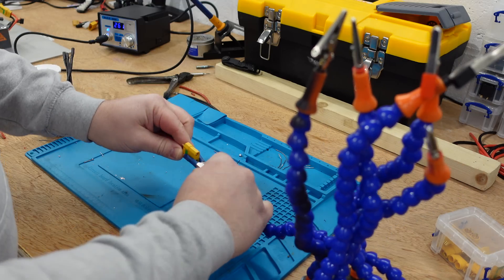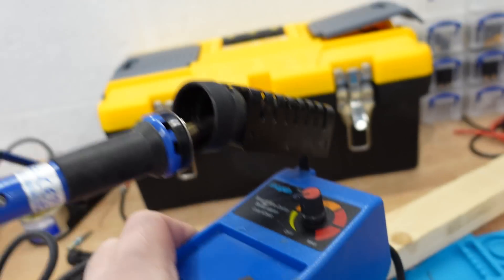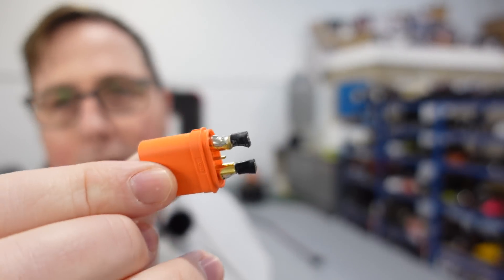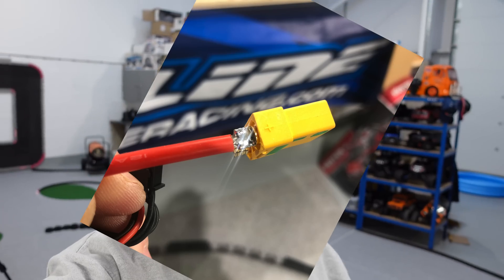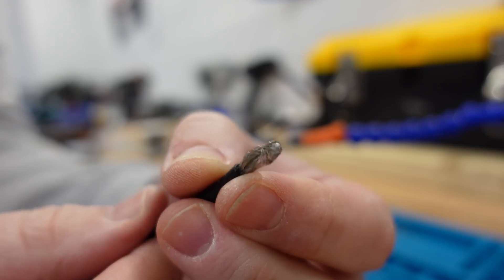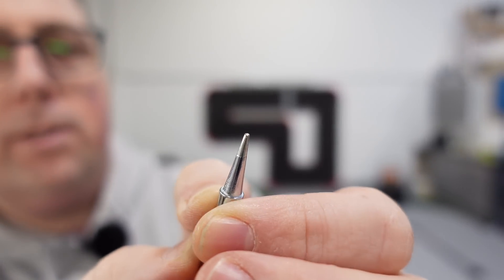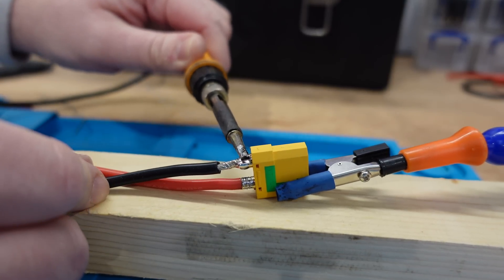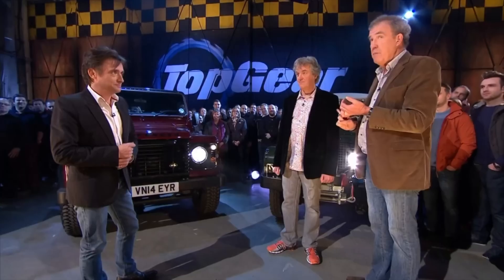EVERYONE Makes these Soldering Mistakes!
You will all have made at least one of these mistakes while Soldering.